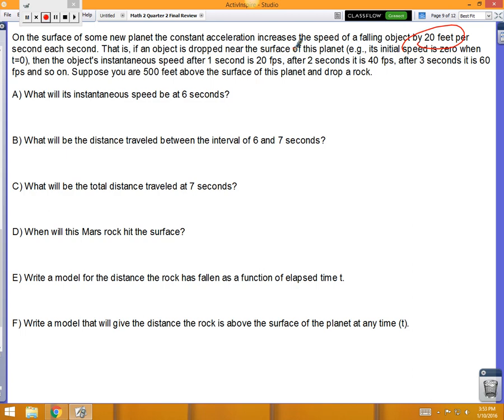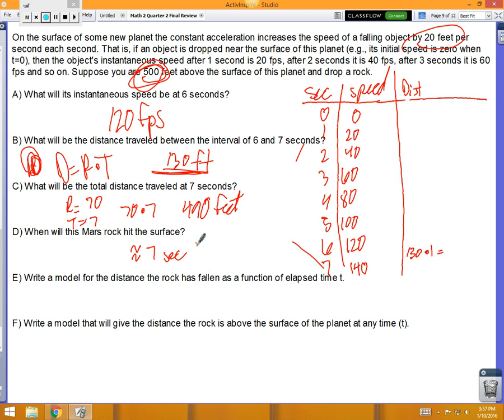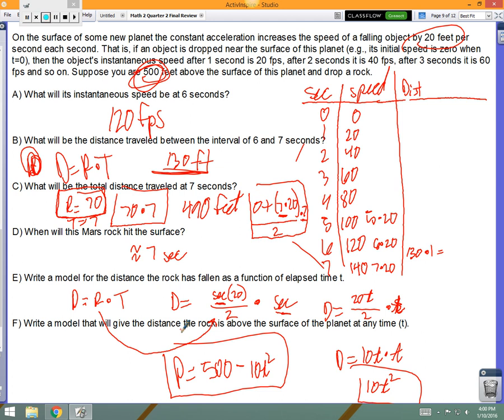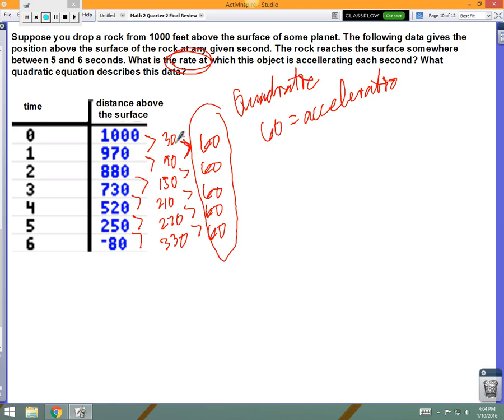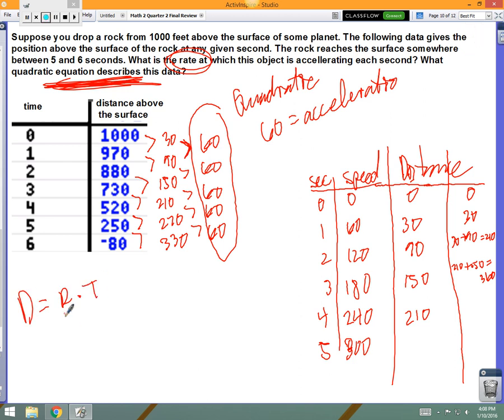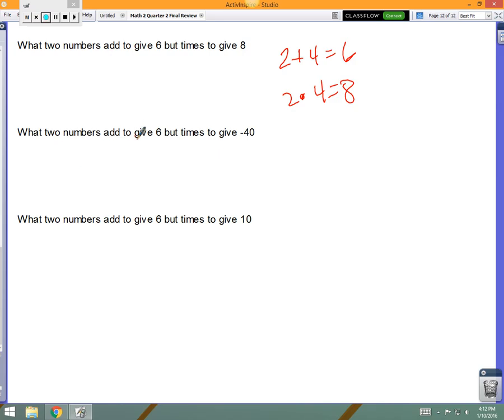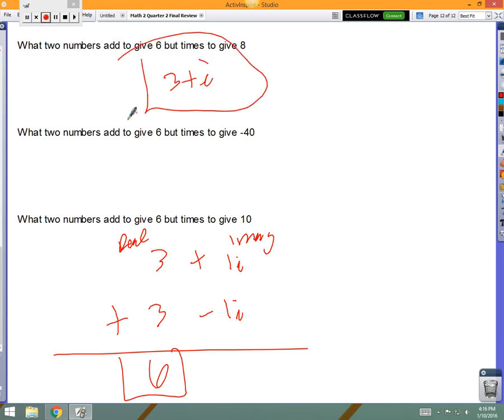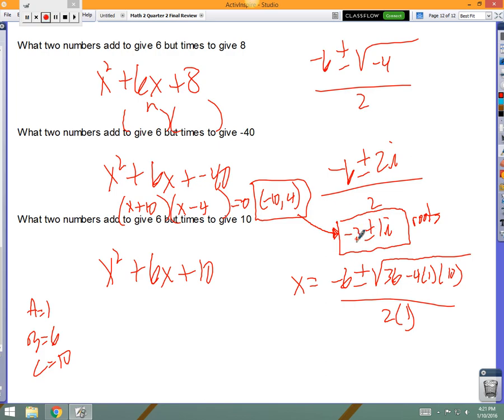math 2 quarter 2 final review '16 part 3